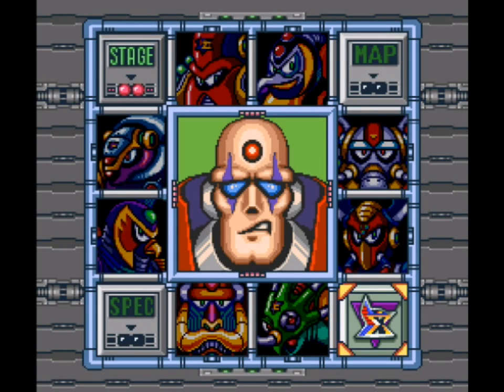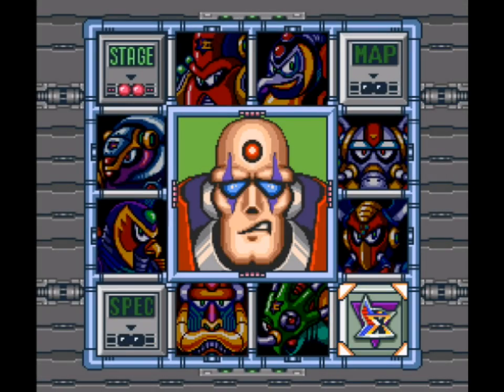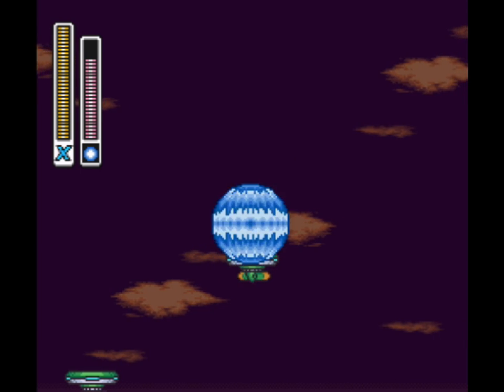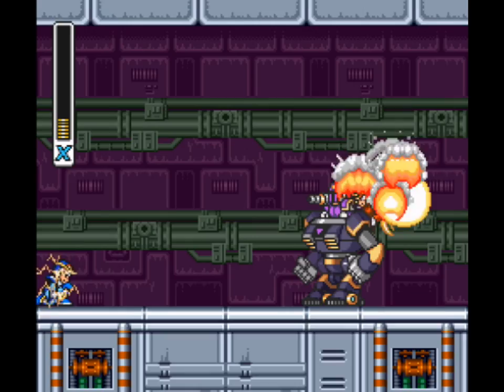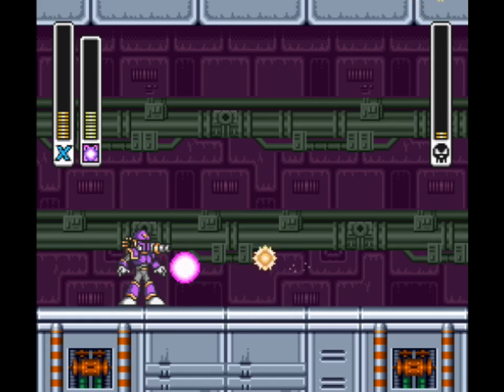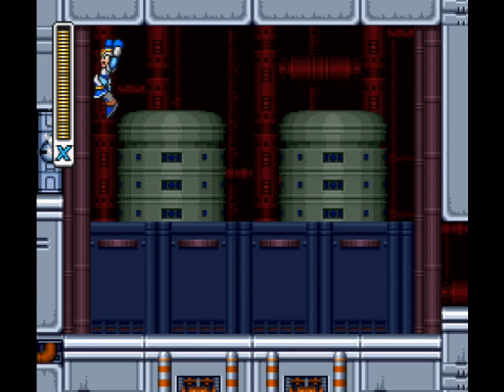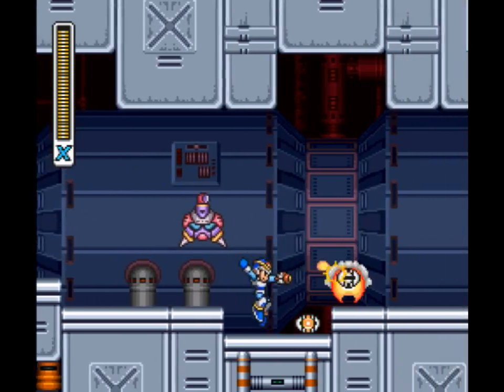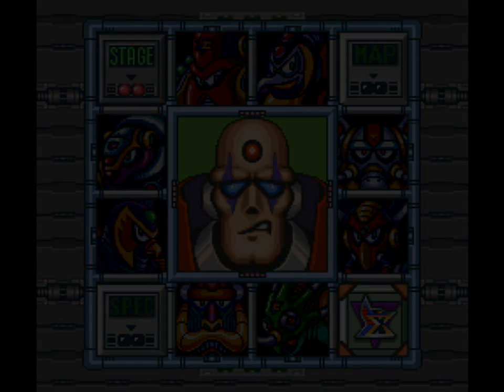Let's Play Mega Man X - Part 10: Fortress of Doom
With the main 8 stages down, we head off to the fortress...and this one is actually a bit of a pain, especially the first stage.  Sigma Stage 1 is a bit on the long side and has tricky jumps, densely-packed enemies, a rather annoying boss, a midboss, and even a refight with Boomer Kuwanger.  This is also the point where I start using special weapons, since we're in the fortress now.  (Some sections of the stage are nigh impossible without them...) Also, Zero dies for the first time in the series.  At least the stage has nice music, I guess.